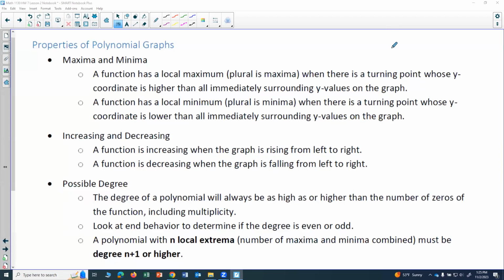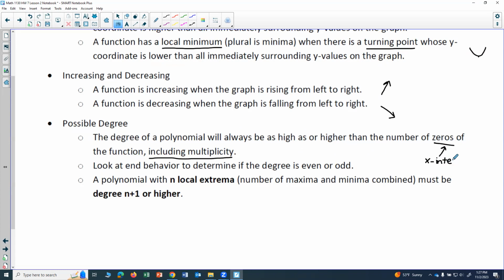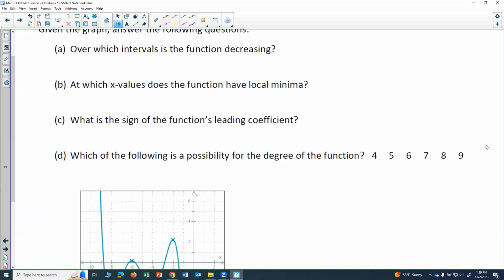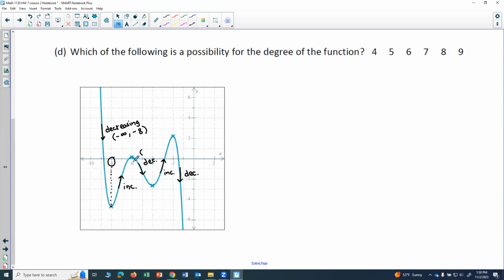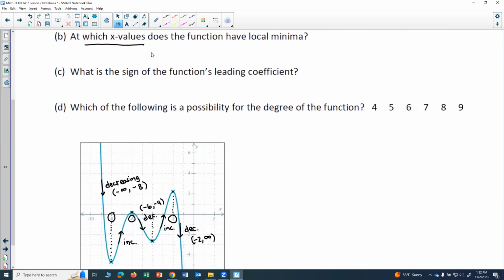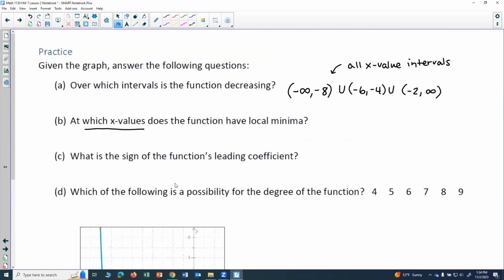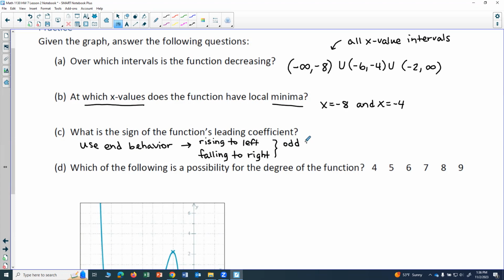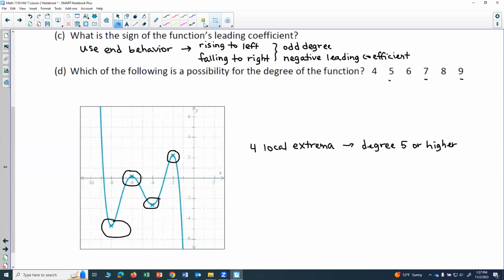Math 1130 HW 7: Properties of Polynomial Graphs